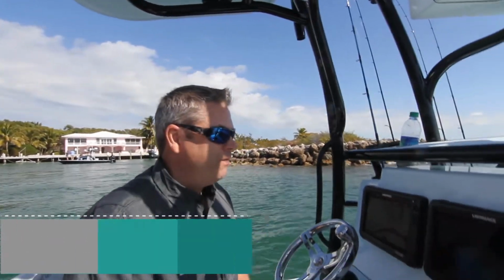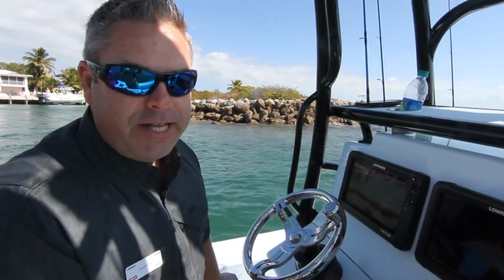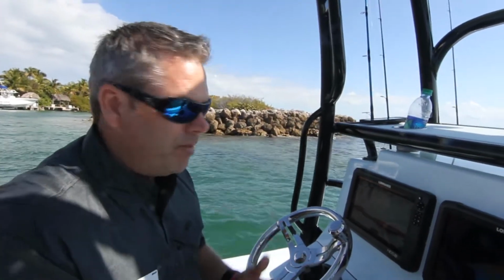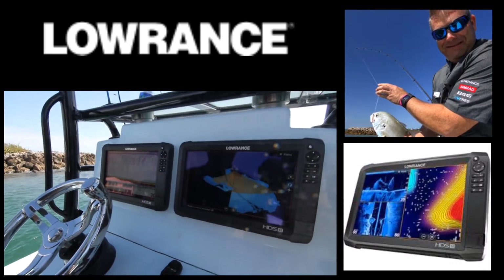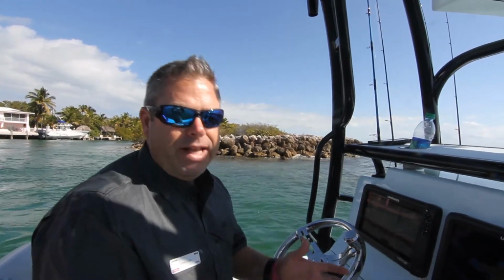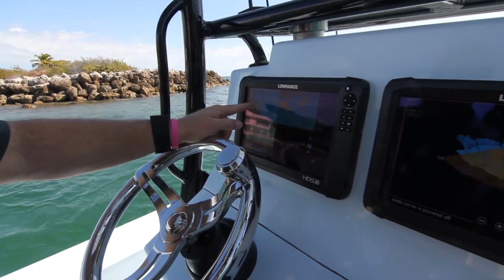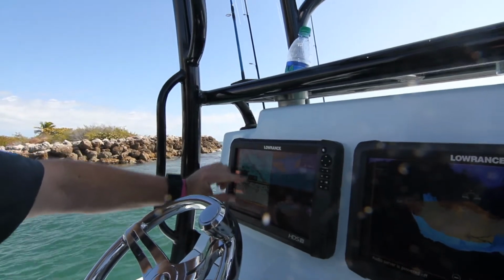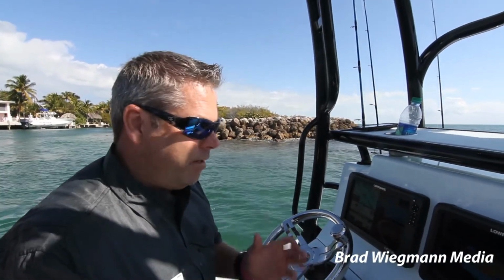Daren Cole with Lowrance explains the differences between the HDS Gen3 and Carbon units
Daren Cole with Lowrance explains the differences between the Lowrance HDS Gen3 and the new dual processor Carbon units. Video by Brad Wiegmann Media.